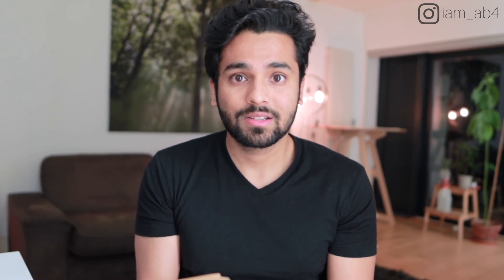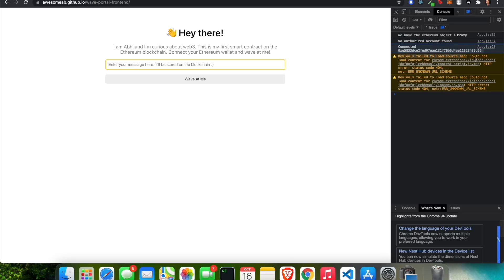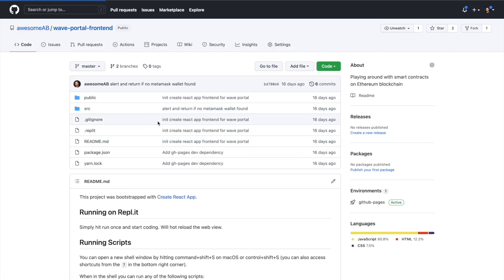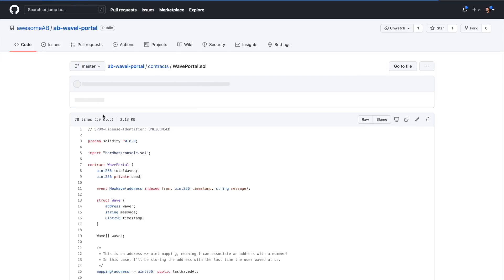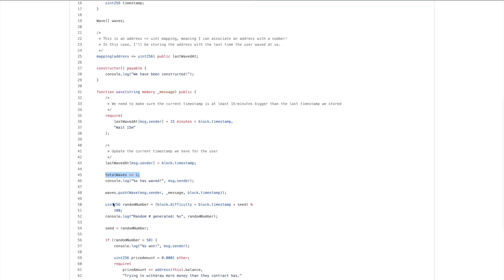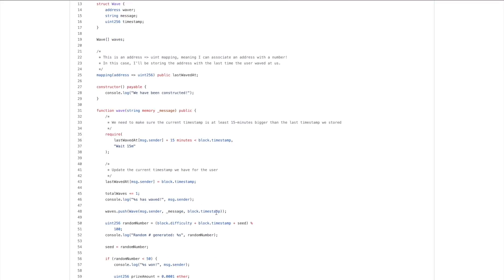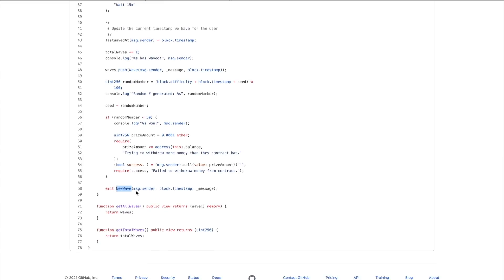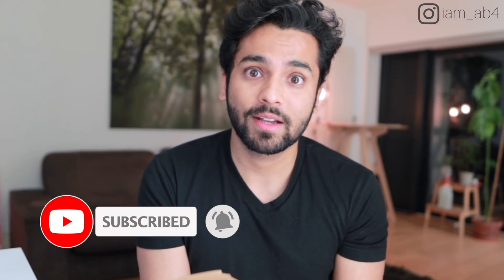Intro To Solidity | How To Become A Blockchain Developer in 2022